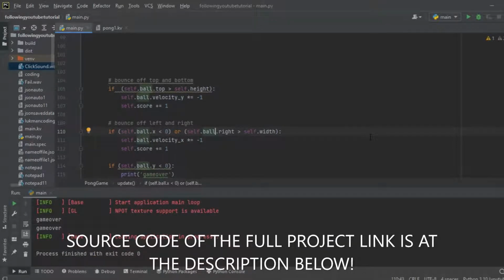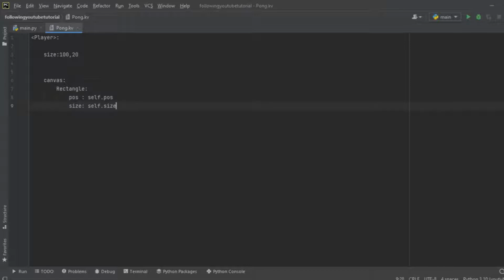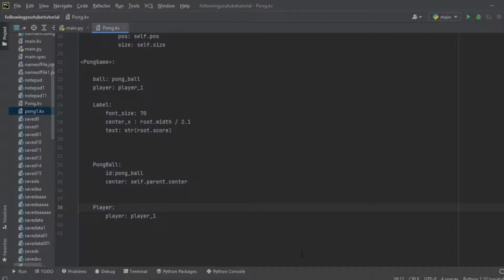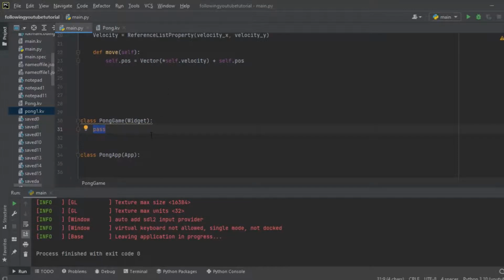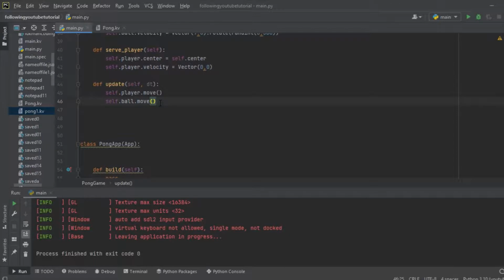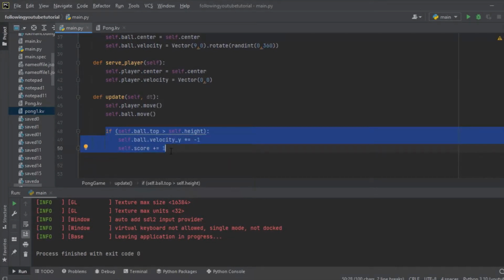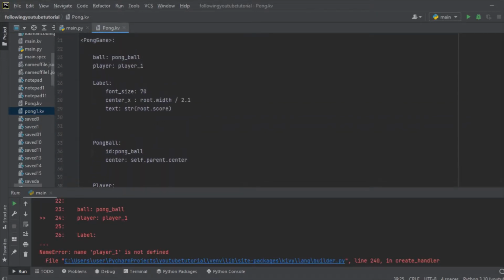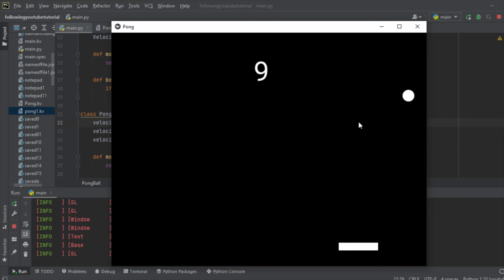Making A Pong Game With Python Kivy Part 1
Hi friends, today I'm going to be showing you a full tutorial on how to make a pong game with Kivy for beginners, A tutorial friendly for beginners. Please if this is your first time on my channel, don't forget to subscribe now and turn on the bell notification for more of my videos and if you love my video, don't forget to hit the like button and subscribe now to my YouTube channel for more tutorial videos like this and support me on PayPal thanks...

0:00:00 - Intro Results
1:02 - Importing Kivy Properties
2:51 - Creating App Class
3:55 - Creating Widget
4:41 - Creating Kv File
16:42 - Creating Player Widget Class
21:28 - Creating BounceBall Widget Class
22:30 - Creating Objects
24:30 - Default Ball To Start Game
28:00 - Update Function
30:30 - Bounce Ball when moving,Adding Score, Player Movernment and GameOver.
42:16 - Returning all the Class Widget On App
45:00 - Fixing and Rerunning the Program
53:00 - Outro